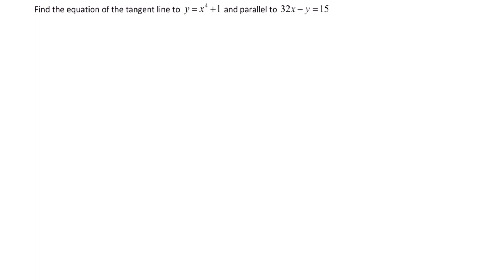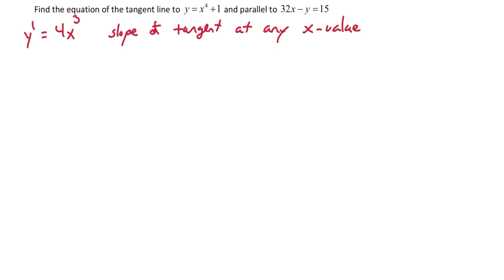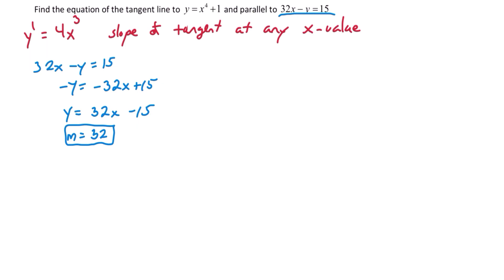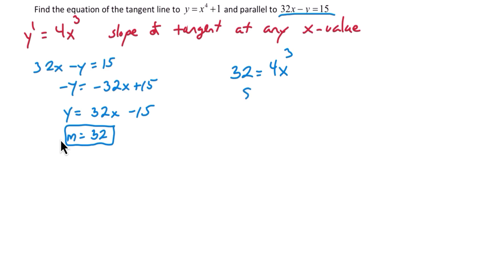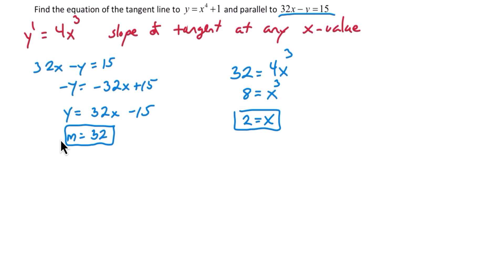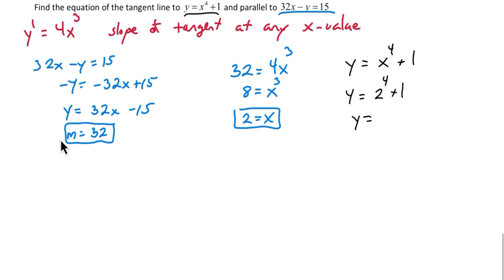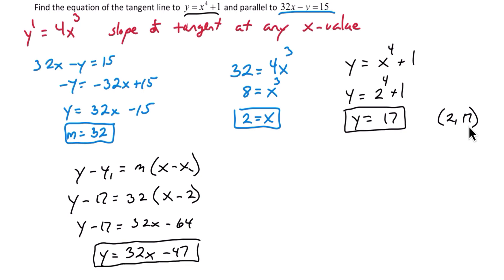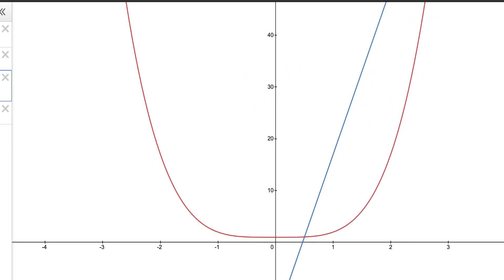Finding the Tangent Line to a Curve and Parallel to a Line